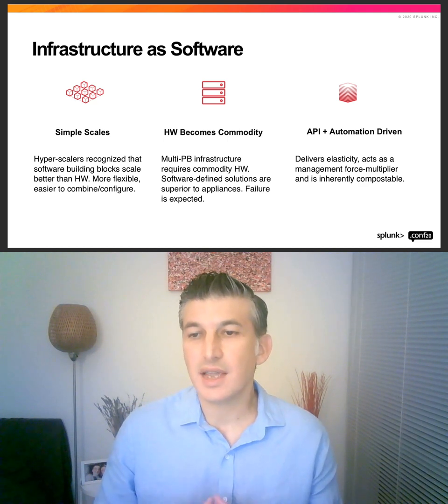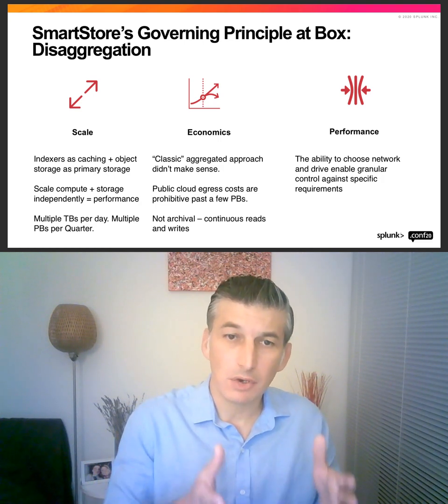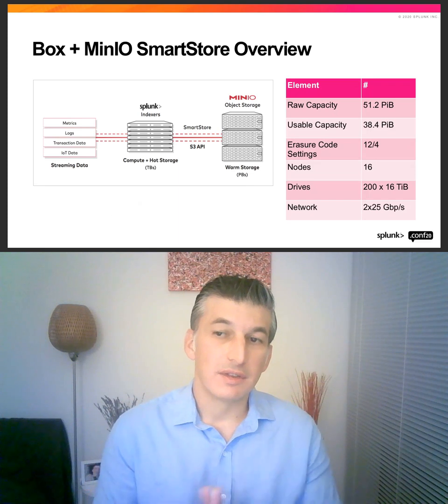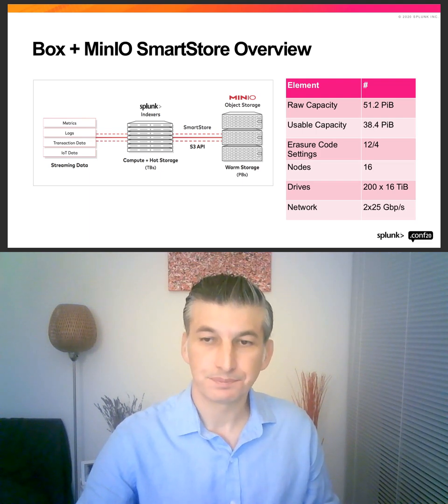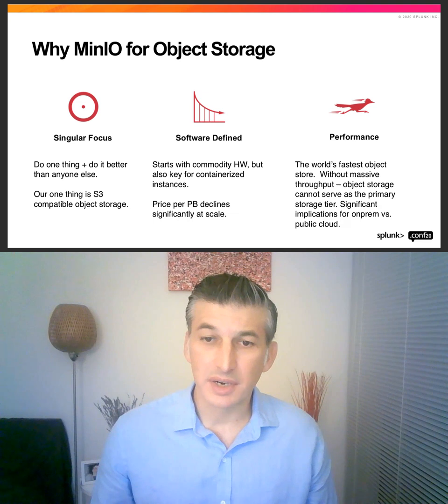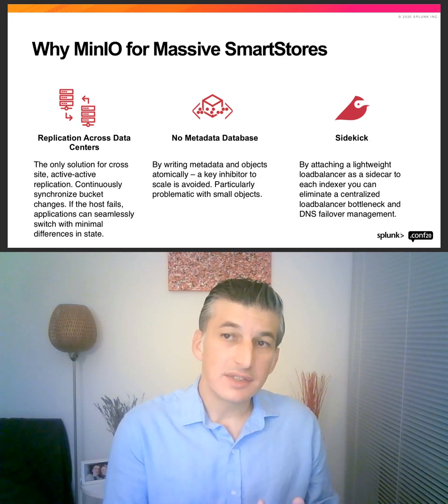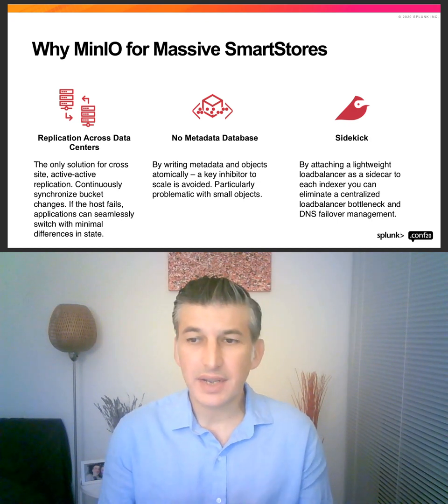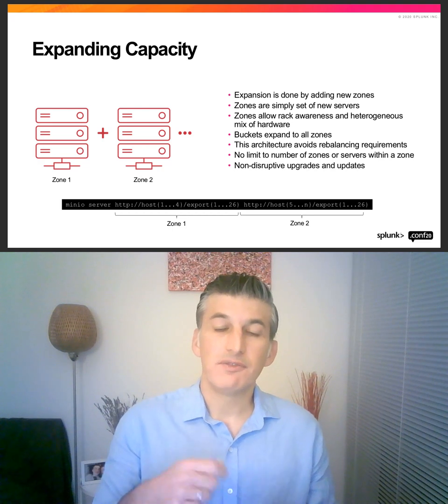Building the World's Largest Splunk SmartStore at Box.com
This talk, presented at .conf20 details the architectural and performance considerations required to scale a multi-petabyte Splunk SmartStore.

0:00 Introduction
0:20 Ugur Tigli
1:01 Agenda
2:57 Infrastructure as Software
6:32 SmartStore's Govering Principle at Box Disaggregation
9:55 Box + Minlo SmartStore Overview
12:08 Granular Architecture Detail
13:53 Why MinlO for Object Storage
16:54 Why MinlO for Massive SmartStores
20:58 Expanding Capacity
23:16 Optimal Active Active Replication
26:05 Takeaways